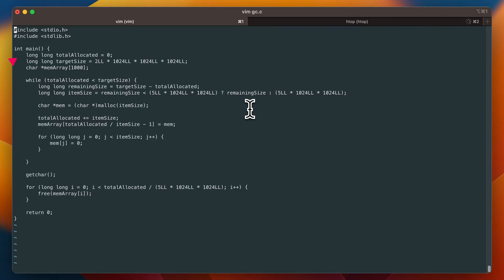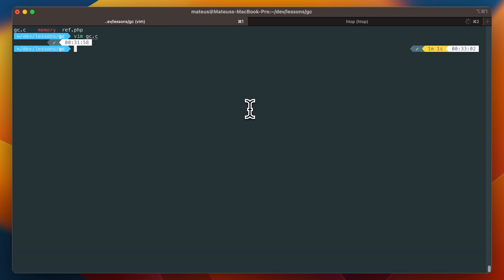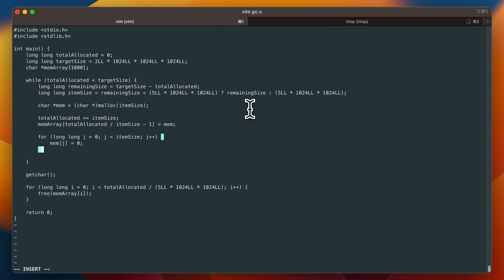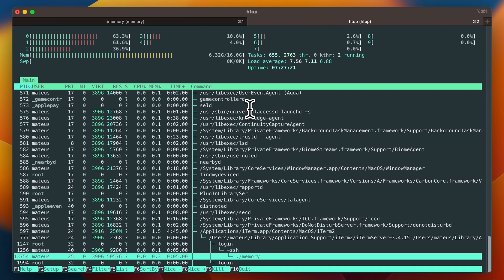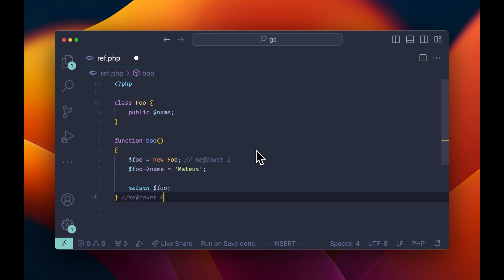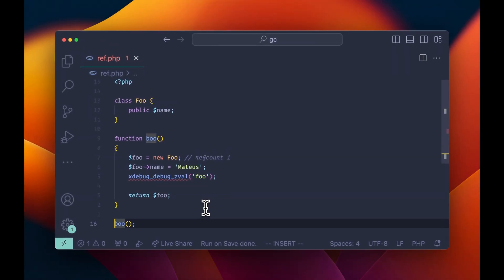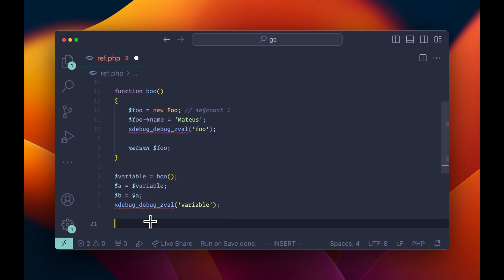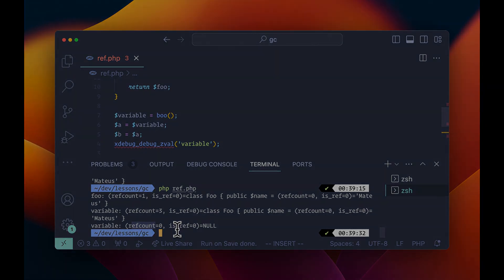Memory Management & Garbage Collection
* Although I say return memory to the operating system, that isn't necessarily what happens. malloc() and free() are library calls that offer some abstraction on top of syscalls.
malloc() and free() interact with the memory allocator/heap, which may in turn interact with the system. The underlying syscalls are somewhat expensive, and the memory allocator will try to avoid making these calls unless necessary — therefore, if you free() a small chunk of memory, it's possible it's returned to the heap so that if you may decide to use memory again soon, it's easily accessible.
What happens exactly will depend on the compiler, the operating system, how much memory is being requested, etc.